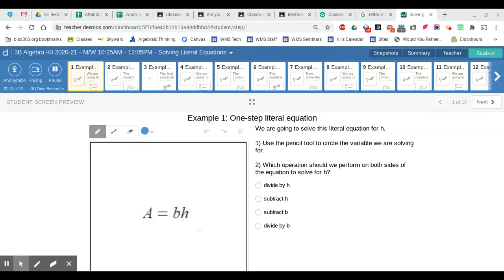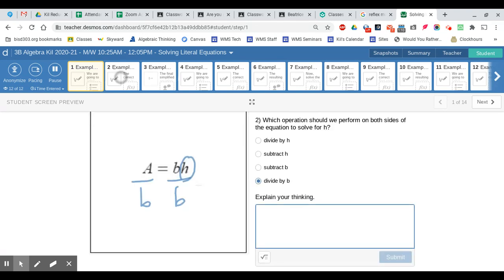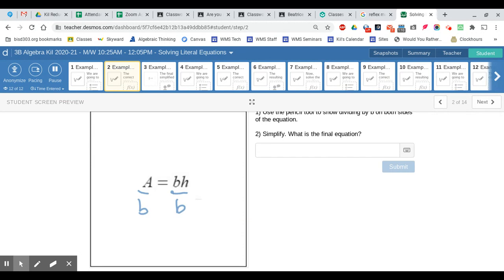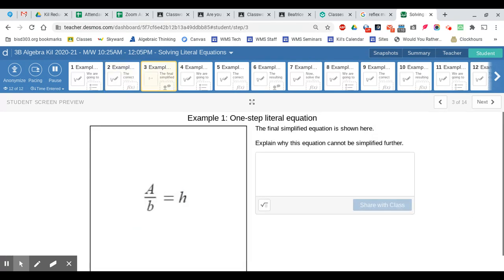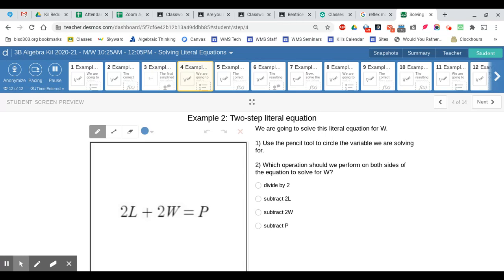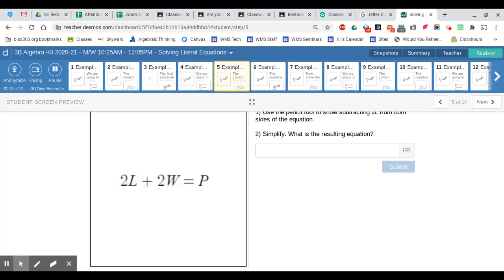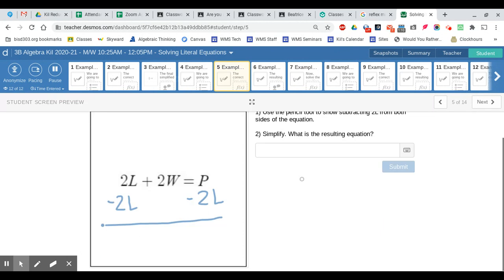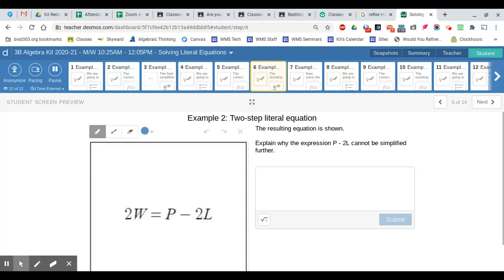Solving Literal Equations Desmos